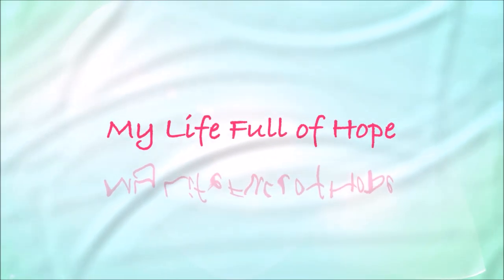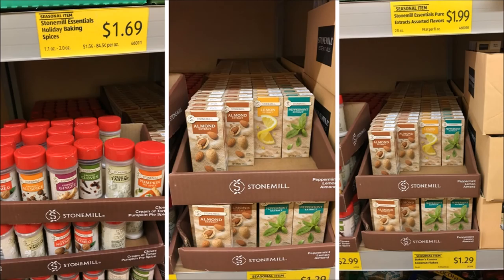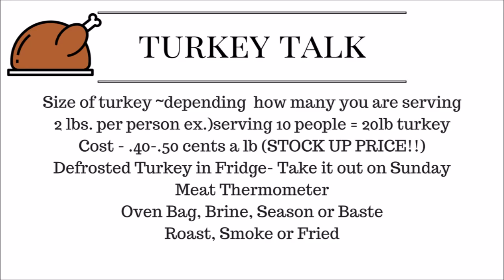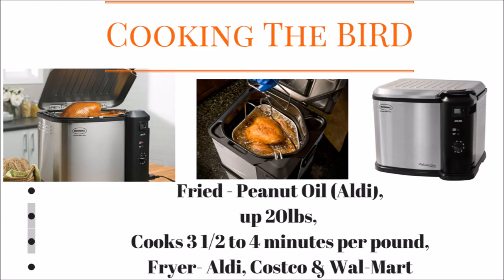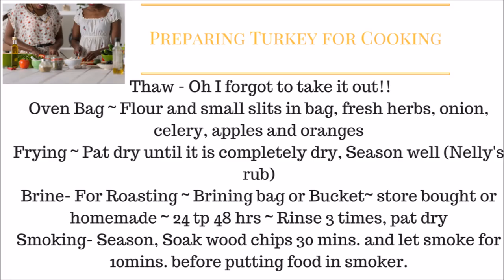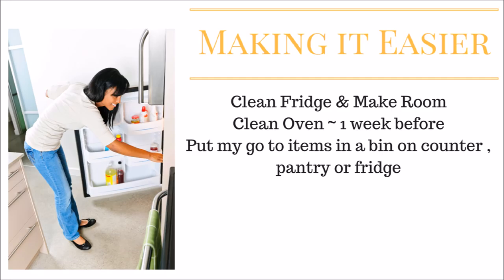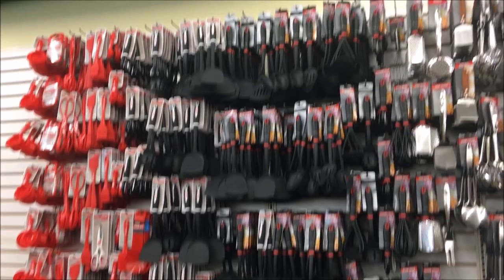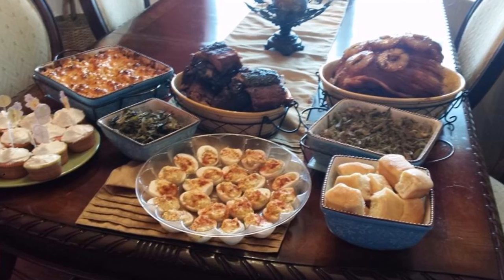Menu Planning - Thanksgiving/ Holiday 101 Part 2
*** Correction: I place the apple, orange, onion , celery, fresh herbs: Sage, rosemary and thyme INSIDE the CAVITY OF TURKEY
AND
Peanut Oil is around 10.00 a bottle

My typical Menu:
Turkey (1 or 2 depending on how many I am serving)
Roast
Ham (maybe?)
Fried Cabbage
Collard Greens
Candid Yams
Mac N Cheese
Apple Sage Stuffing
Rolls
2-4 Desserts

Masterbuilt  Butterball Electric Indoor Turkey Fryer-